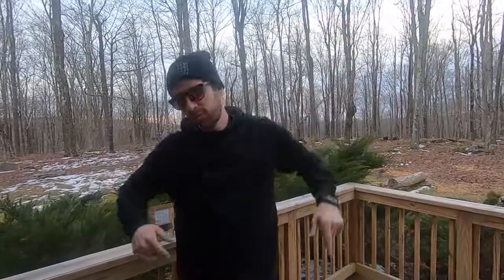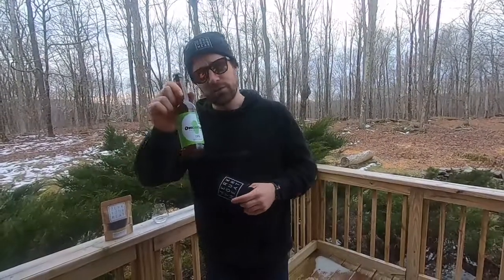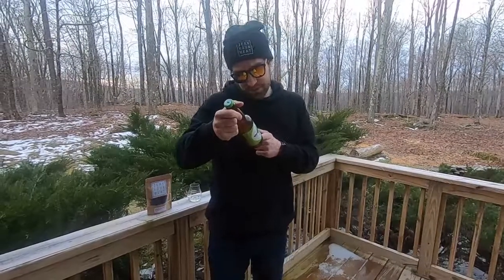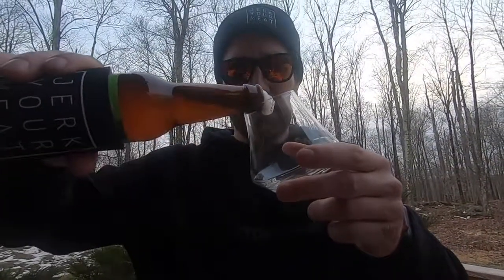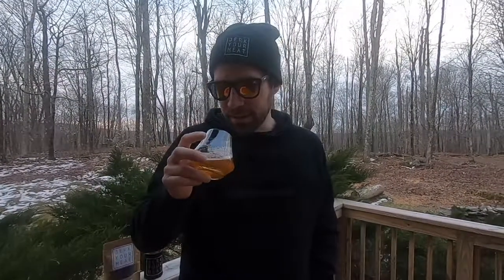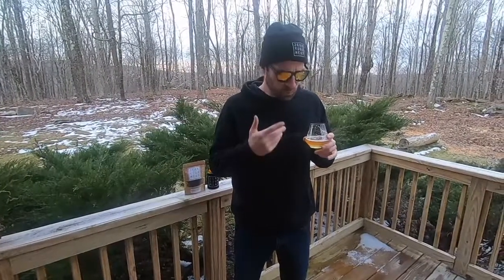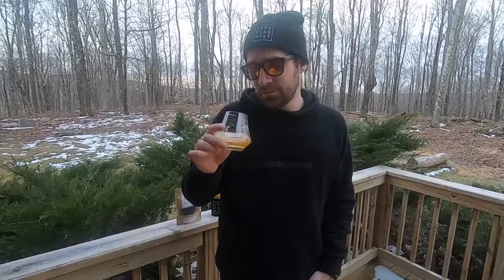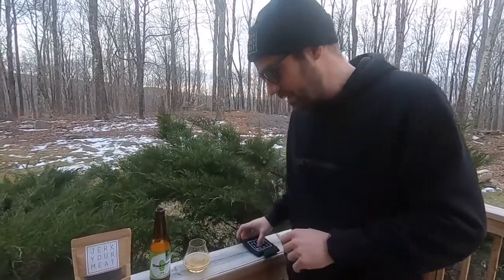BEER REVIEW of Omission Brewing Co and their Gluten Free IPA by JERKYOURMEAT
gluten-free beer! not really beer technically but let’s review it. I love the mission that omission is on (no pun intended) to produce gluten-free beer for those who can not enjoy beer due to the gluten content in beer. so cheers to you guys 🍻. today we are checking out their Indian Pale Ale which is a very light clear yet refreshingly crisp ale. not so much an IPA by nature and form but as a beer and a gluten-free beer it has some nice characteristics. the color of the beer is a clear golden orange tone, very clear for an IPA, the smell is not as powerful and the taste is clean crisp but lacks the depth of a traditional IPA. overall I am not running to the store to buy this for myself. I am very fortunate to not have gluten issues, however, if I did, I would be kissing the cans of omission.

from them…

omission IPA is a bold, hop-forward northwest-style IPA. pacific northwest hops to give it notable pine, citrus, and grapefruit aromas and flavors. the bitterness is what you would expect of a New England IPA, but this beer is balanced and smooth due to the perfect level of malt sweetness. the finish is crisp, clean, and refreshing – it’s a true IPA lover’s IPA.

ABV - 6.7%

IBU - 65